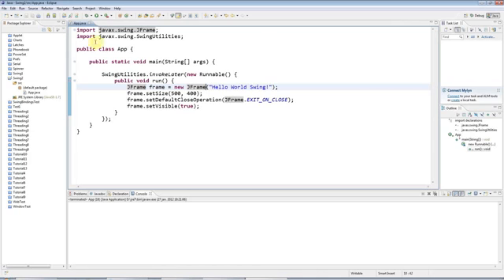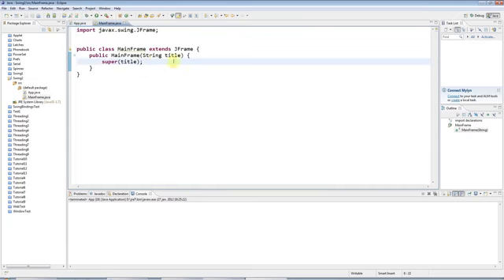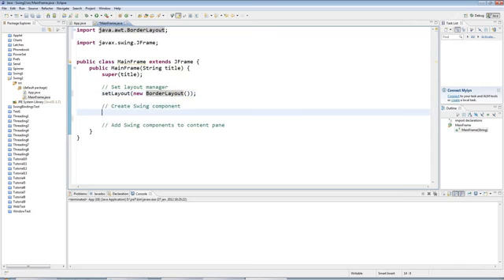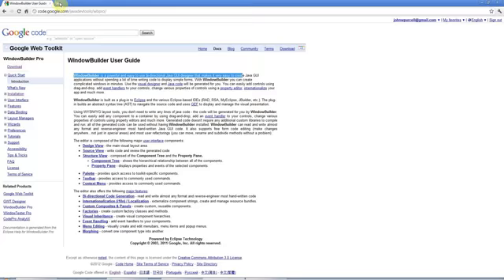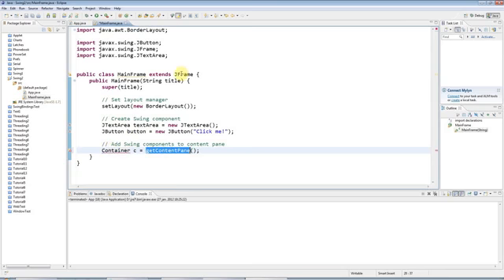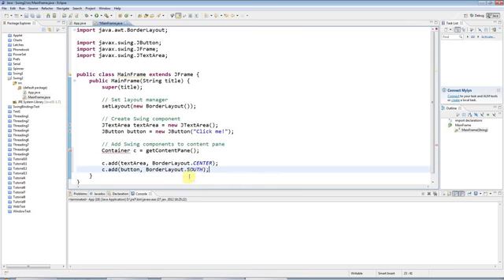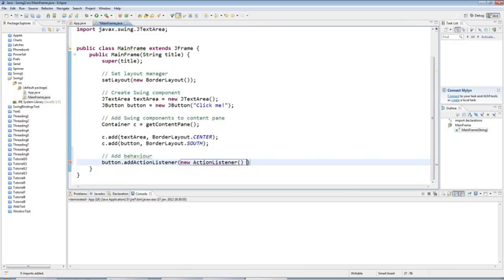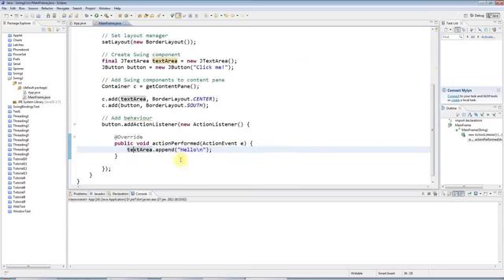GUI Part 2 | java for beginners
A tutorial is all about GUI based Application;
And it consists total 5 parts.